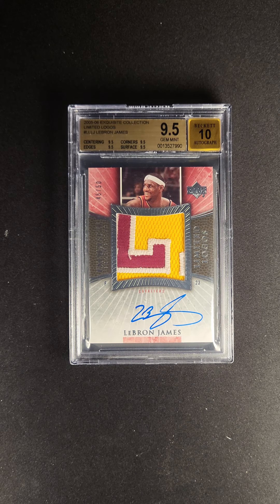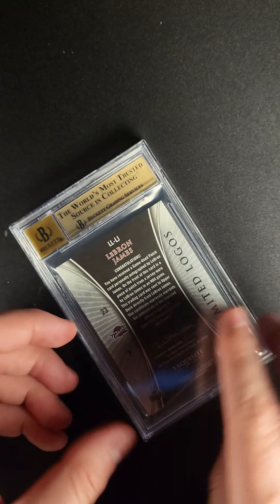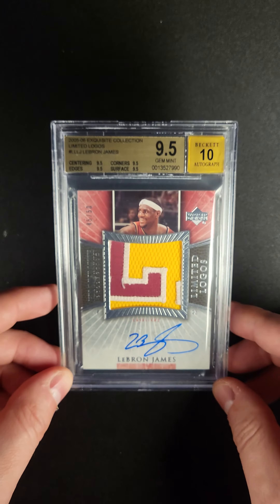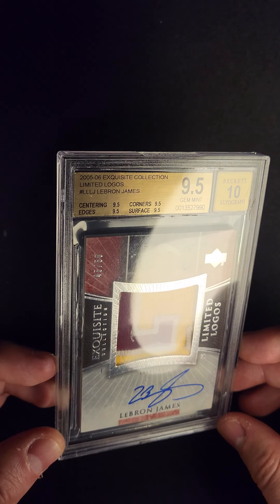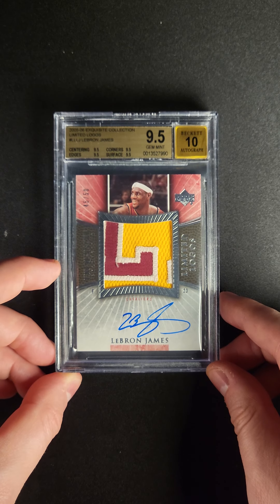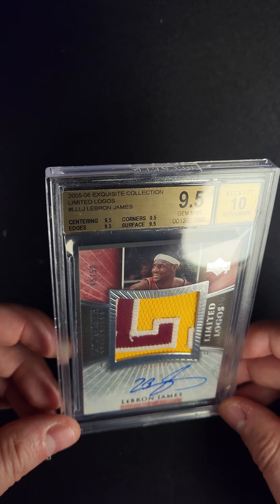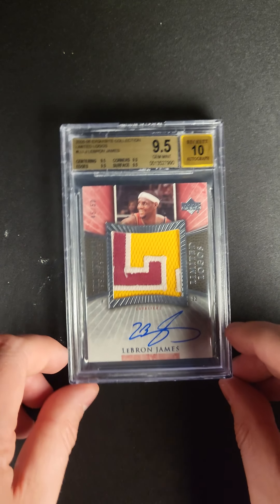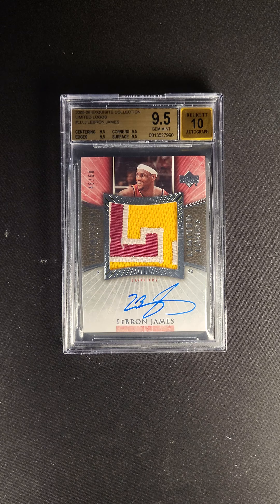2005 Exquisite Collection Limited Logos LeBron James PATCH AUTO /50 BGS 9.5 GEM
On March 20, 2005, a 20-year-old LeBron James put on one of the most spectacular performances of his now 19-year career. Facing the Raptors in Toronto, the young phenom exploded out of the gate with 16 points in the first period and finished the half leading all scorers with 29. He was shooting, he was dunking, and his three-ball was falling at a remarkable clip—still, the Cavs found themselves down at halftime. LeBron seemed to lose some steam after scoring just nine points in the third quarter, but with his team still trailing heading into the fourth, it was time for him to tap into another level. The Cavs star proceeded to drop 18 points in the final period, and though a lack of support from his teammates ultimately cost Cleveland the game, this marked an incredible milestone for LeBron. With 56 points, LeBron became the youngest player in NBA history to score 50+ in a game, besting the record set by Rick Barry all the way back in 1965. This was also LeBron’s career-high in scoring at the time, a mark that stood for close to nine years until he set his current career-high of 61 against Charlotte in 2014.

In the same way this magnificent performance set the bar for what NBA dominance looked like, Upper Deck’s Exquisite Collection set the bar for ultra-luxe basketball cards long before the days of Flawless and National Treasures. The high-end release was famous for its stunning patches, and the one that graces this 2005 Limited Logos Patch Auto is no exception. Add in its limited print run and hard-signed auto, and this BGS 9.5 example is just as impressive a sight as a LeBron James scoring spree. So while there is a good chance you will never drop 56 points in an NBA game, owning this card just might be the high of your collecting career.